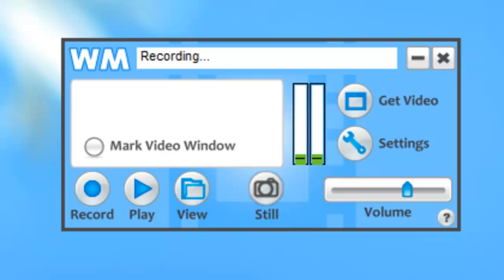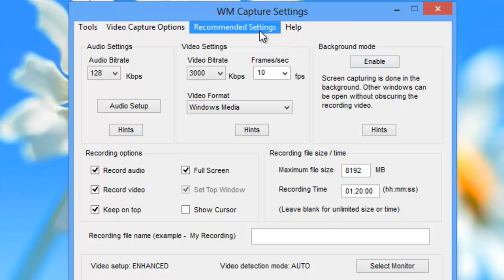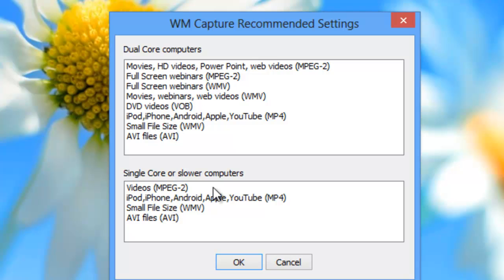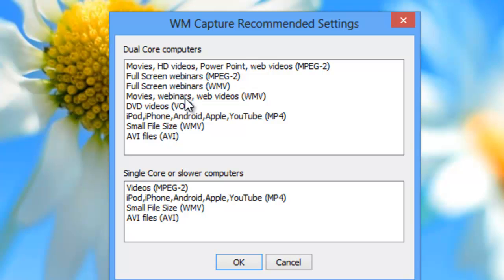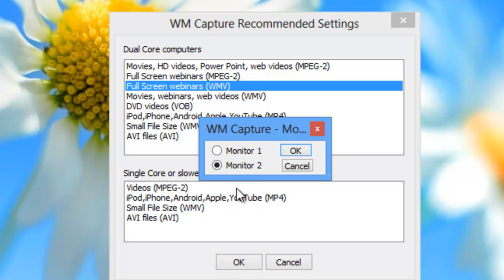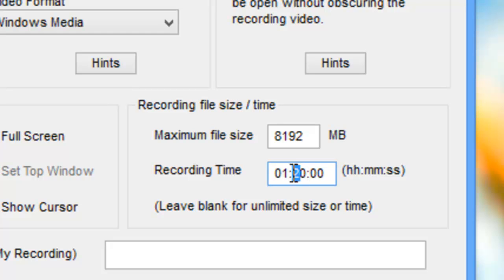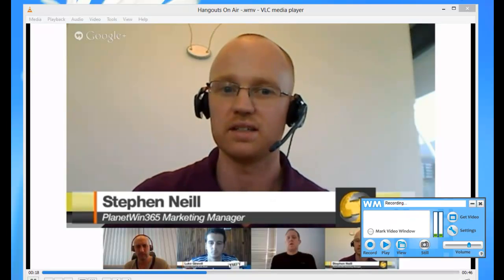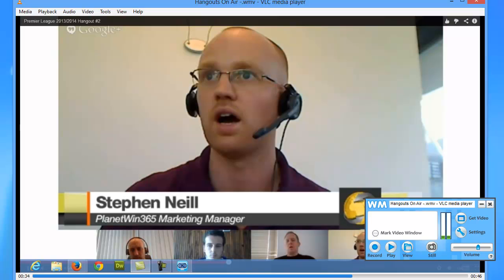Recorde Live Chats and Webinars with WM Capture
The version presented in this video is no longer available. Introducing WM Capture 9...the easiest, yet most sophisticated, screen capture program on the market. The program includes now Intel Quick Sync and NVIDIA NVENC encoders using GPU video acceleration. In addition, a CPU monitor insures that your recordings don't overload your computer. WM Capture 9 will allow you to create professional quality screen capture videos from anything playing on your PC screen.